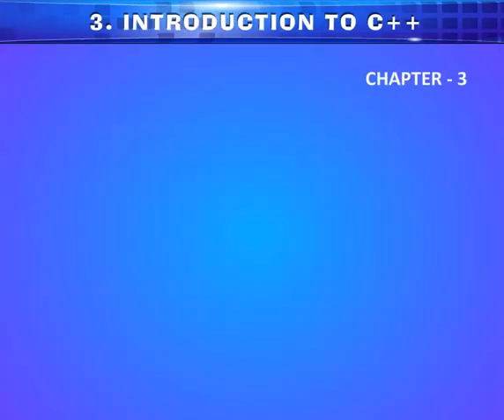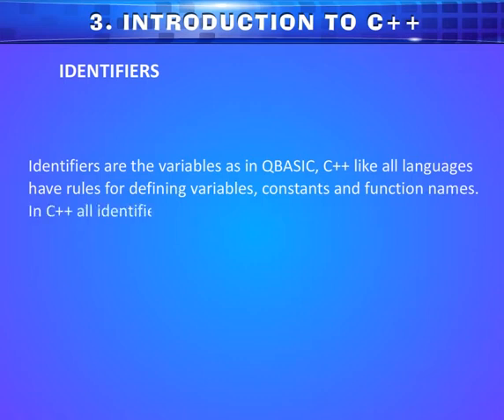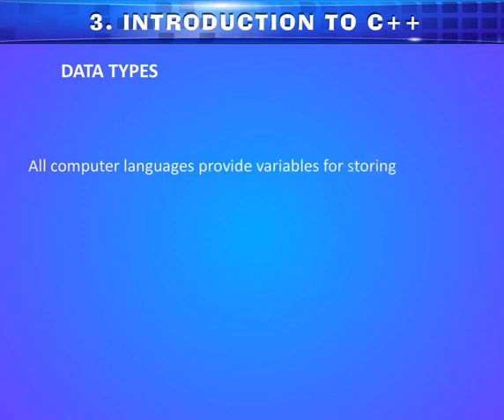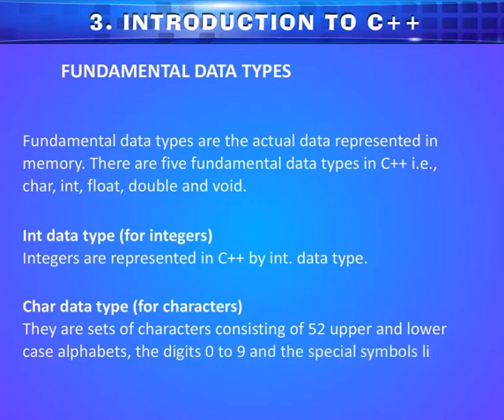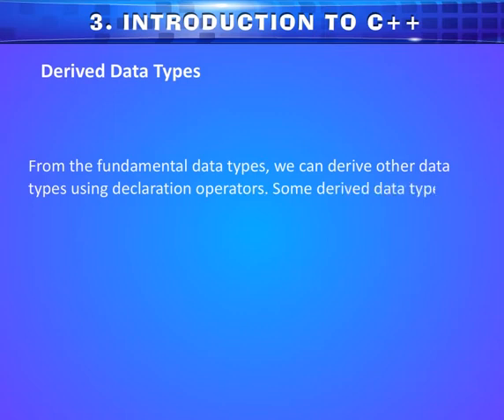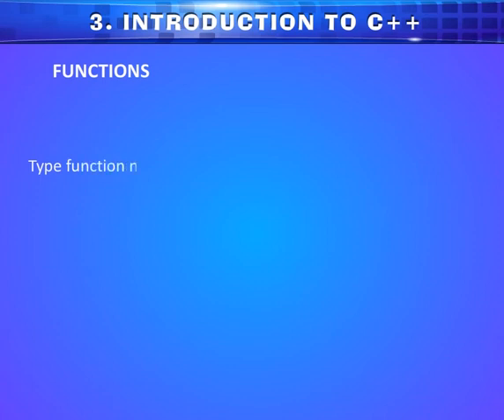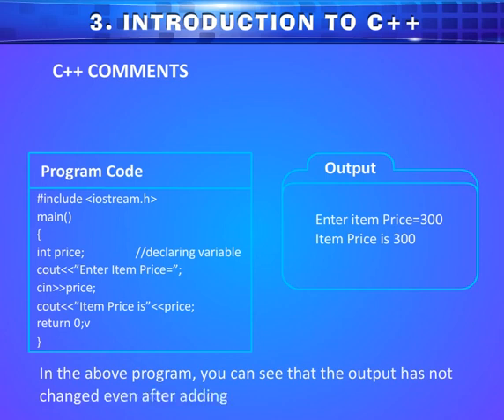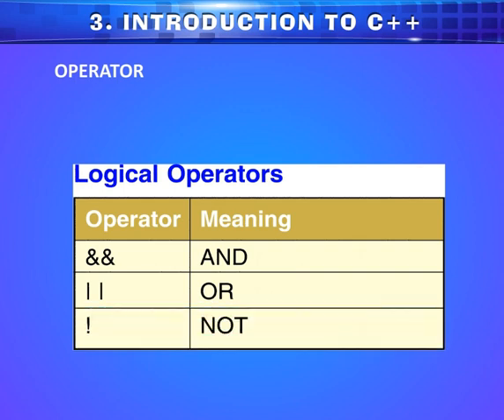Introduction to C++ | 7th Class | Chapter-3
Basic Concepts  of C++ Explained for 7th Class.